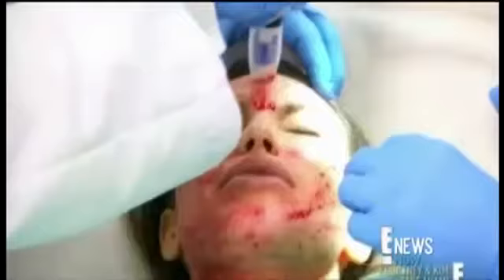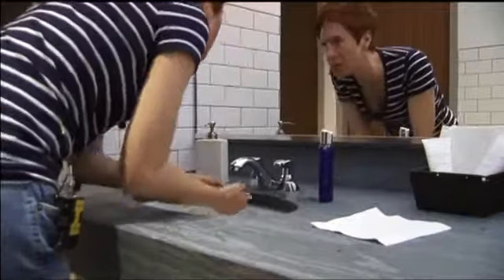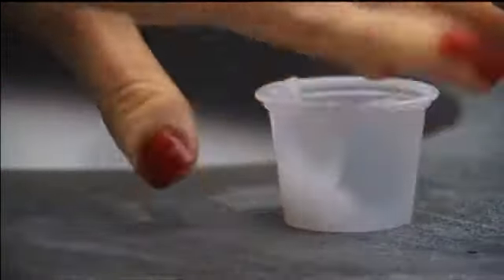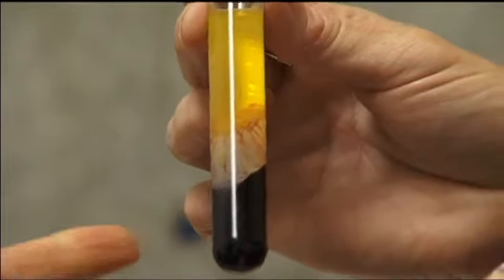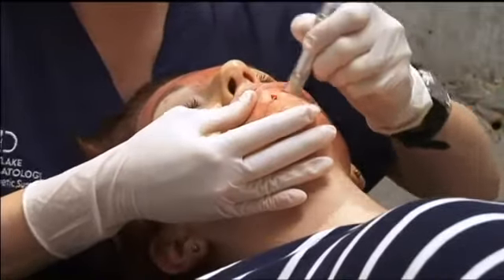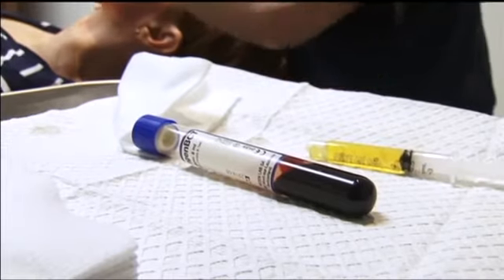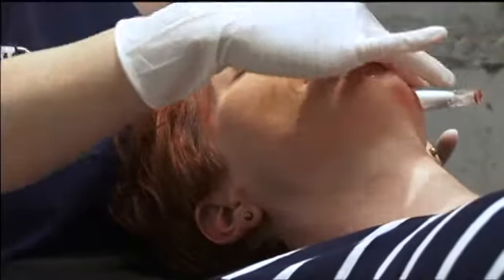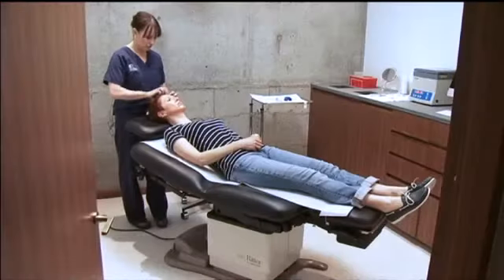Fight Aging With A Vampire Facelift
We often watch celebrities for the latest, greatest fountain of youth. Kim Kardashian put vampire facelifts front and center when she braved the blood based procedure on her reality show. Now a handful of Austin doctors are riding the vampire facelift wave.  Caryl Burnett came here to Westlake Dermatology to try the beauty boost because she's closing in on a big birthday.I'm about to be 40. Fine lines and wrinkles are showing up. I'm just trying to improve my complexion overall and ease into aging, as much as possible. It starts with applying numbing cream all over your face.  While that goes to work, blood is drawn from your arm. Your blood is spun in a centrifuge with special gel that separates the cells from the plasma. That platelet rich plasma is then mixed with calcium and injected into your face.    Amber Follis is a Registered Nurse who has done dozens of the procedures. She says, We are taking your body's own plasma and we are re-injecting it or penetrating it into multiple layers of the skin through a micro-needling device.It's a bit of a bloody mess as the tiny needles inject the special serum into your face. But Burnett says she doesn't feel a thing during the procedure and she much prefers using her body's blood to man-made fillers like Botox. She says, What was very refreshing was that I actually get to use me to fight my own age. So that was a bonus!It's certainly one of the big sells of this procedure.  Doctors who perform it say there's less risk of infection or allergic reaction when using your own blood. The facial redness that's left directly after treatment is typically gone in a day.  After four to six weeks, most people see a visible improvement in fine lines and wrinkles.  If the name vampire and using your own true blood doesn't turn you off, this could be one more of your weapons in the war on aging. But get ready to shell out some cash. It's pricey, like most cosmetic procedures. Its $600 a treatment and three to four treatments are suggested at least a month apart. If you follow that regimen, the results often last more than a year. Right now, only a few doctors are doing the so called vampire facelift in Austin. Mainstream medicine really hasn't embraced it mainly because there are no large, head-to-head studies documenting how well injecting plasma compares to other FDA approved fillers that have a proven track record.  By Judy Maggio